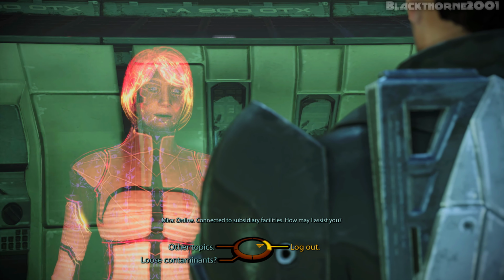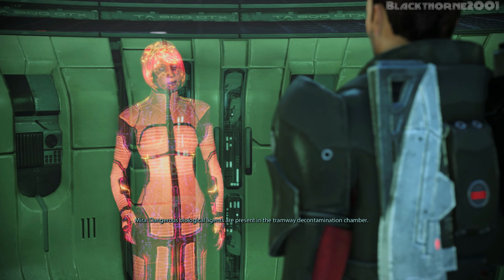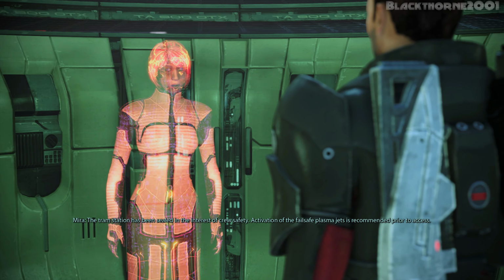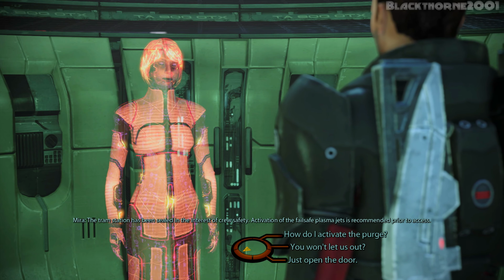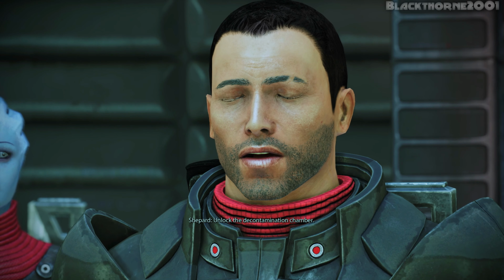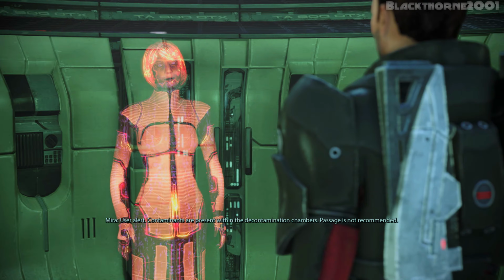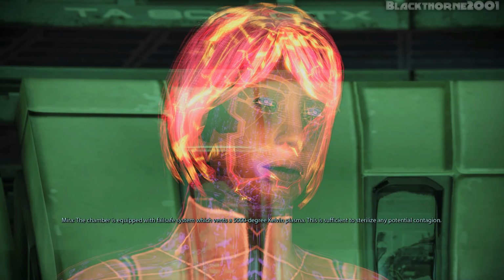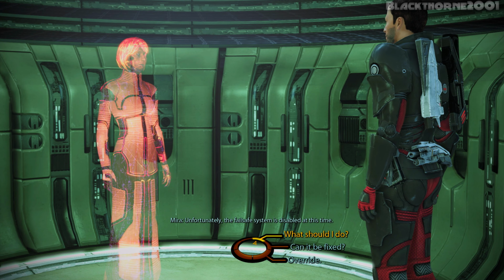Mass Effect Legendary Edition [PC] {4K} EP66 {Noveria: Contamination}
Mass Effect Legendary Edition is a compilation of the video games in the Mass Effect trilogy: Mass Effect, Mass Effect 2, and Mass Effect 3. It was developed by BioWare and published by Electronic Arts. All three games were remastered, with visual enhancements, technical improvements, and gameplay adjustments. Mass Effect, the first game of the trilogy, received more extensive upgrades than its counterparts, specifically with regard to graphics, combat mechanics, vehicle handling, and loading times.

One person is all that stands between humanity and the greatest threat it’s ever faced. Relive the legend of Commander Shepard in the highly acclaimed Mass Effect trilogy with the Mass Effect™ Legendary Edition. Includes single-player base content and over 40 DLC from Mass Effect, Mass Effect 2, and Mass Effect 3 games, including promo weapons, armors and packs - remastered and optimized for 4K Ultra HD.

Experience an amazingly rich and detailed universe where your decisions have profound consequences on the action and the outcome.

RELIVE THE CiNEMATIC SAGA
Heart-pounding action meets gripping interactive storytelling, where you decide how your unique story unfolds.

Three Games, One Launcher: Play through the single-player base content and over 40 DLC from all three games, including promo weapons, armors, and packs.

Remastered for a New Generation: Experience the trilogy in 4K Ultra HD with enhanced performance, visuals, and graphics, all available in HDR.

Visual Improvements on All 3 Games: Updates include enhanced models, shaders, FX, lighting and depth of field, plus full-resolution audio.

EXPERIENCE THE LEGEND OF SHEPARD
Create and customize your own character — from appearance and skills to a personalized arsenal — then lead your elite recon squad across a galaxy in turmoil.

New Shepard Customizations: With improved hair, makeup, eye color and skin tones you can create your Shepard in a unified character creator with all options available across the full trilogy, or choose to play as the iconic Femshep from Mass Effect 3 now available in all titles.

Gameplay Enhancements for the First Mass Effect Game: Enjoy improved aiming and weapons balance, SFX, better Mako controls, input/controls, squad behavior, cover behavior and gameplay cameras.

REFLECT ON YOUR CHOICE
Your choices seamlessly travel from one game to the next. Each decision you make will control the outcome of every mission, every relationship, every battle - and even the fate of the galaxy itself.

Visual Enhancements for the First Mass Effect Game: The game's been given a full world-building pass including environmental art, VFX and level relighting.

PC Updates: Enjoy a modernized PC experience across all three games with native controller and 21:9 widescreen support, user interface navigation improvements, and DirectX 11 compatibility.

INCLUDED CONTENT
Mass Effect Legendary Edition includes single-player base content for all 3 titles (Mass Effect, Mass Effect 2 and Mass Effect 3), your favorite single-player story DLC, promo weapons, armors and packs:

DLC: Bring Down the Sky, Genesis, Zaeed — The Price of Revenge, Kasumi — Stolen Memory, Lair of the Shadow Broker, Firewalker Pack, Overlord, Normandy Crash Site, Arrival, Genesis 2, From Ashes, Mass Effect 3: Extended Cut, Leviathan, Omega and Citadel.

Weapons and Armor: Cerberus Weapons and Armor, Arc Projector, Collector's Weapon and Armor, Terminus Weapon and Armor, M-21 Incisor, Blood Dragon Armor, Inferno Armor, Recon Hood, Sentry Interface, Umbra Visor, N7 Warfare Gear, AT-12 Raider, Chakram Launcher, M-55 Argus, M-90 Indra and Reckoner Knight Armor.

Packs: Equalizer Pack, Aegis Pack, Firepower Pack, Groundside Resistance Pack, Recon Operations Pack, Firefight Pack, ME2 Alternate Appearance Pack 1, ME2 Alternate Appearance Pack 2, ME3 Alternate Appearance Pack 1, and N7 Collector's Edition Pack.

Developer: Bioware
Publisher: Electronic Arts
Release: May 14, 2021
Genre: Action Role-Playing, Third-Person Shooter
Platforms: PS4, Xbox One, PC

► CPU: AMD Ryzen 5 2600X
► CPU COOLER: Noctua NH-D15 (Noctua NA-HC4 Chromax Black Addon)
► MB: Gigabyte X470 AORUS Ultra Gaming
► GPU: PNY RTX 3060 TI Uprising LHR
► RAM: 2x 8GB G.Skill Ripjaws V 3200MHz Dual Channel
► PSU: Corsair CS750M 80+ Gold
► CASE: RAKK Galura Gaming Case
► HDD: Seagate Barracuda 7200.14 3TB
► SSD: Seagate WD Blue SN500 NVMe M.2 2280 PCI-E Gen3
► SSD: ADATA XPG SX8200 PRO 512GB PCIe GEN3X4 NVMe M.2 2280
► Controller: Xbox Series X Wireless Controller Pulse Red
► OS: Windows 11 Pro